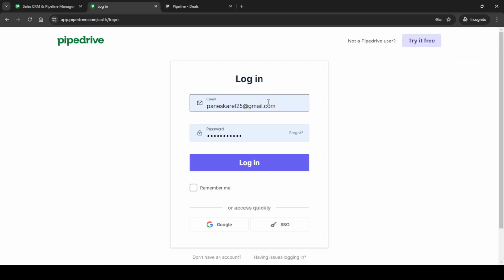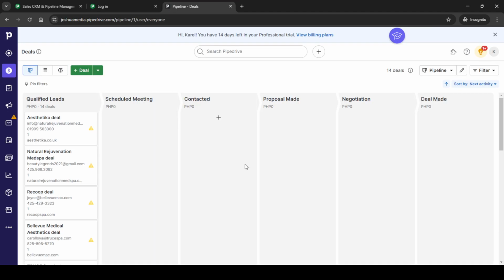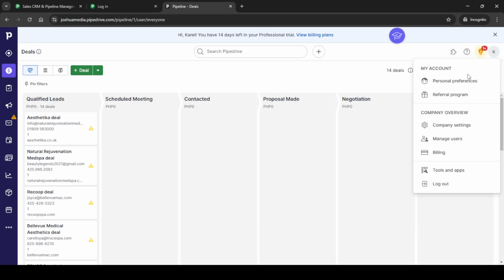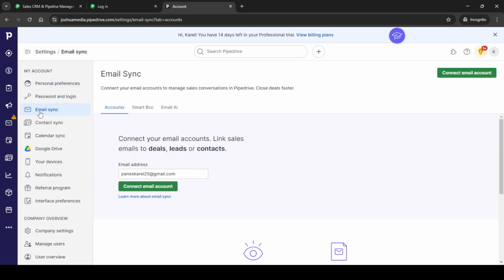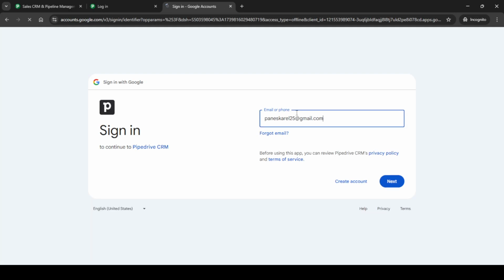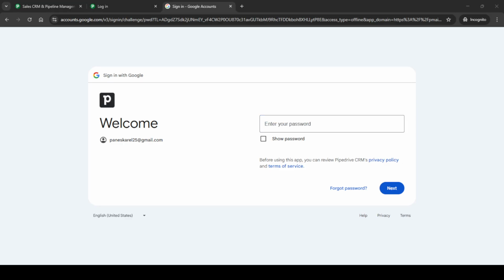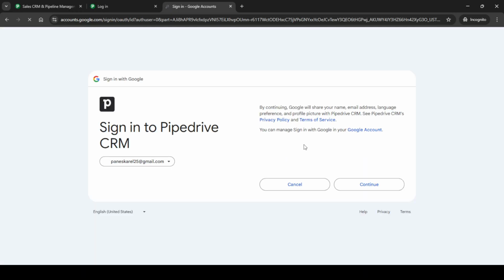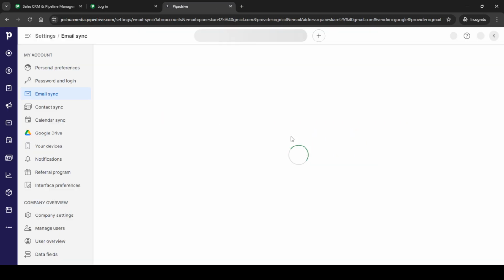How to Sync Gmail or Outlook With Pipedrive [2025 Full Guide]